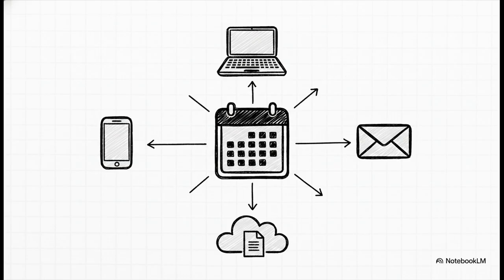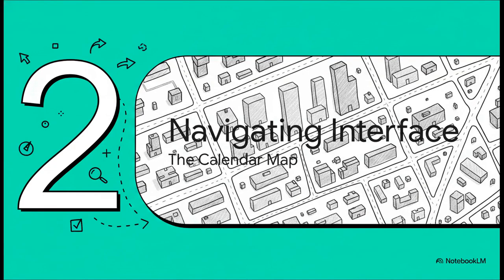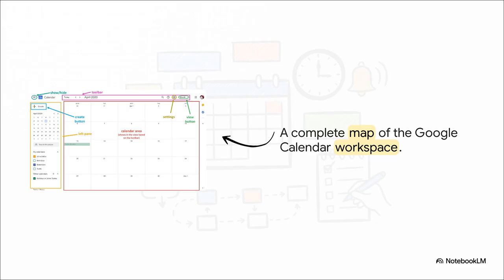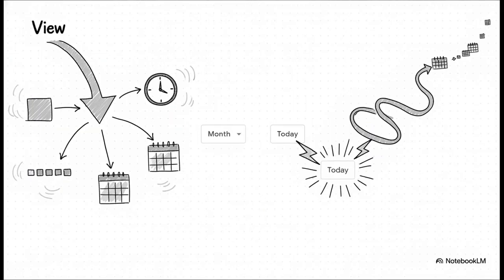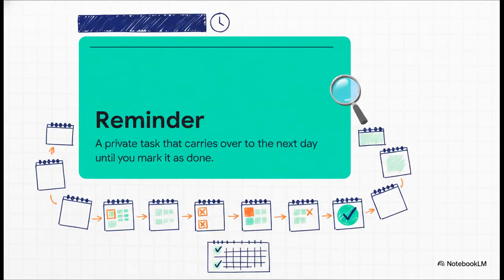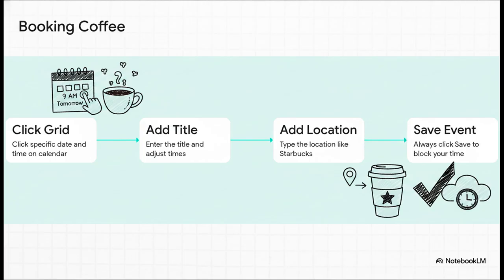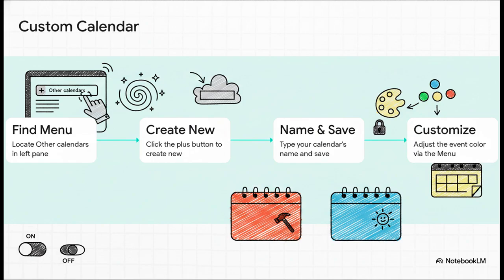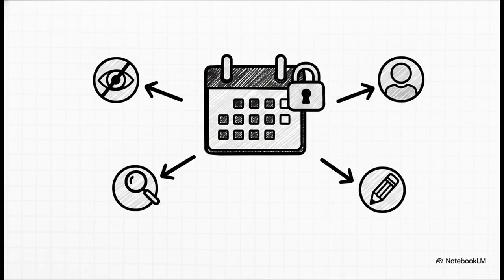Google Calendar Explainer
Explains Google Calendar and how to use it.